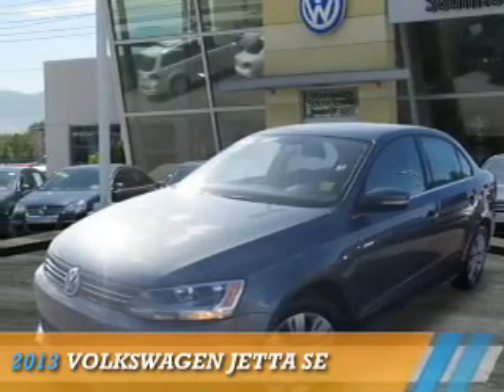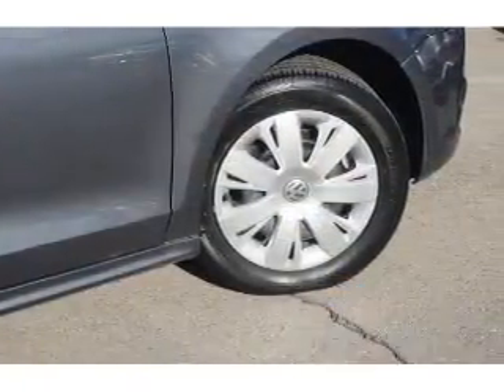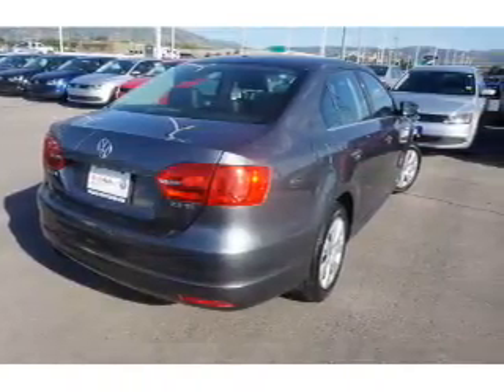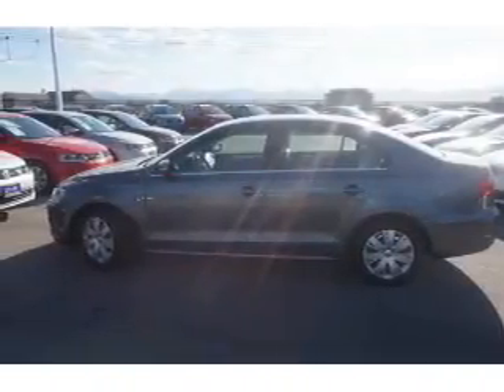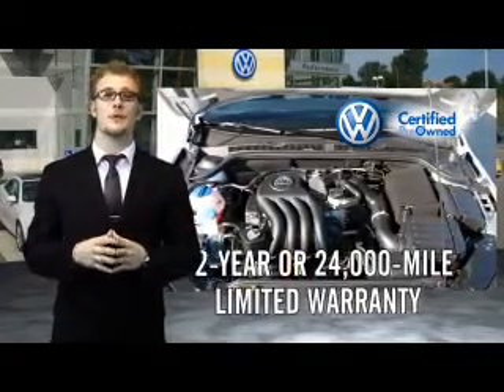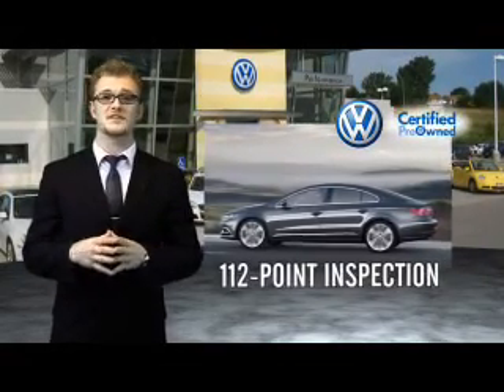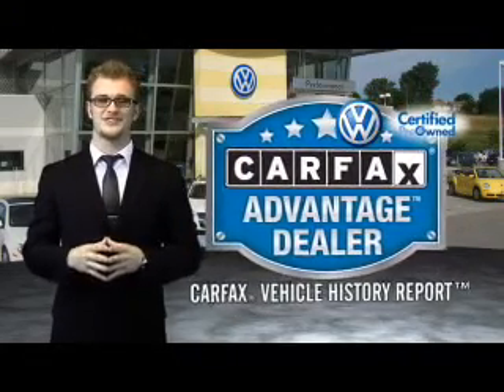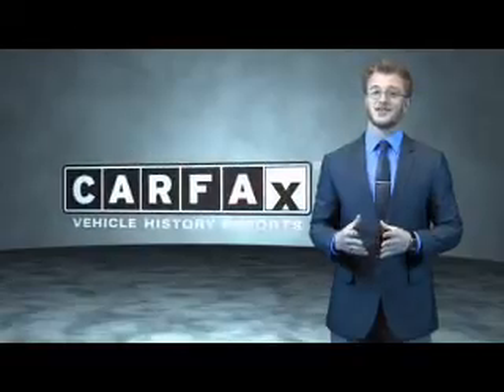2013 Volkswagen Jetta 74513B - Sandy UT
Phone:
Year: 2013
Make: Volkswagen
Model: Jetta
Trim: SE
Engine: 2.5 liter 5 cylinder FWD
Transmission: Automatic
Color: Gray
Mileage: 26350
Address:
VIN:3VWDX7AJ9DM311858